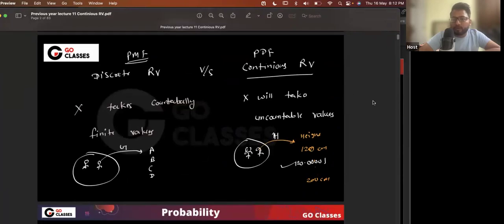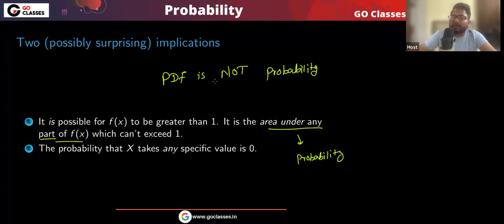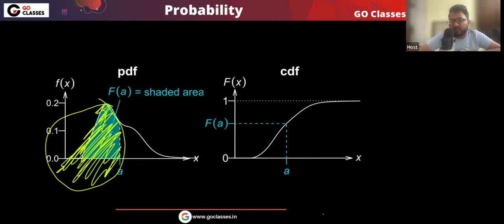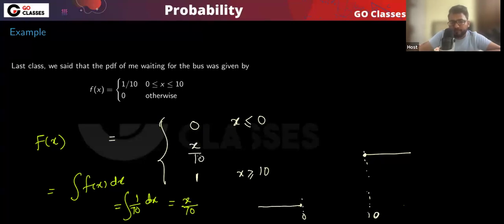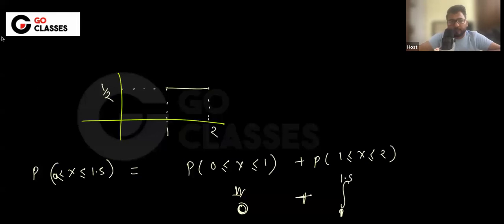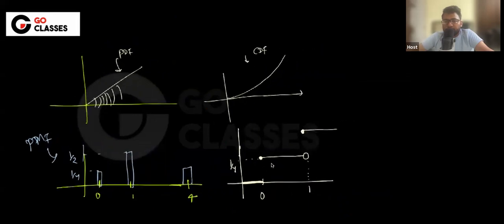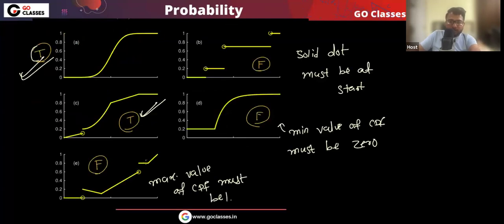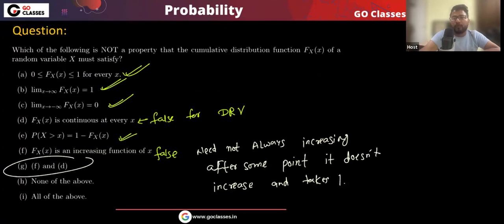Probability for GATE DA/CS: L46 | More on Continuous Random Variables | Sachin Mittal | Ex Amazon